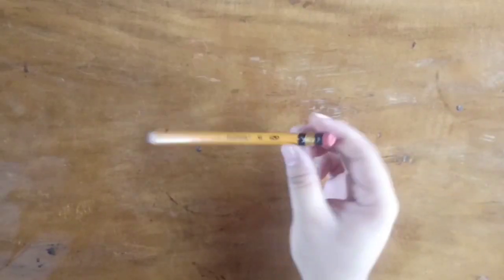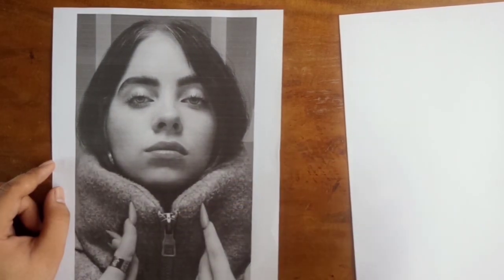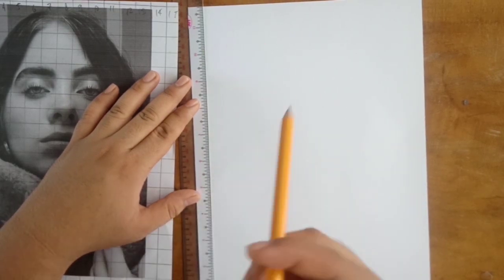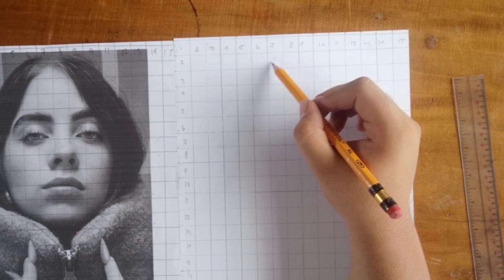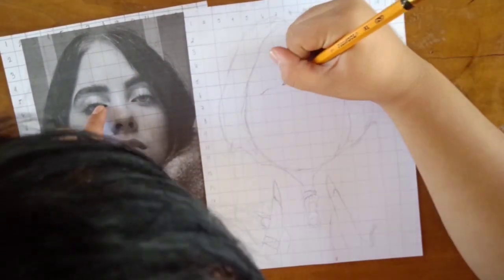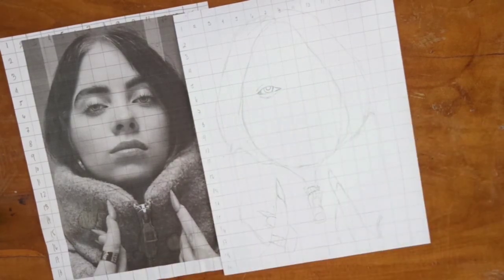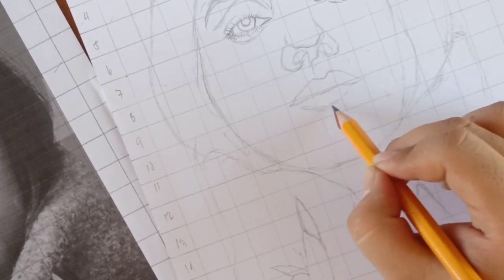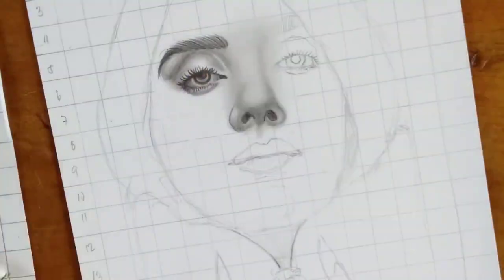How to draw a face using grid || for Newbie Artist || Philippines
Hey guys! I hope you're ok! Keep safe always!. For today's video i will gonna show you how to draw using grid. It is very helpful especially sa mga Newbie Artist like me. I hope you enjoy 😊
Materials:
Mongol 2 pecil
Ruler
Vellum board 220 gsm